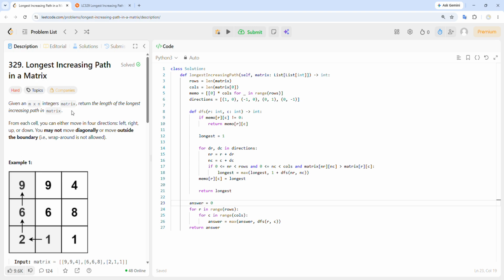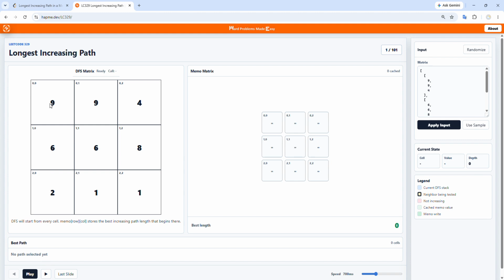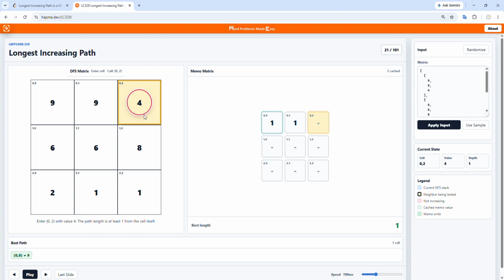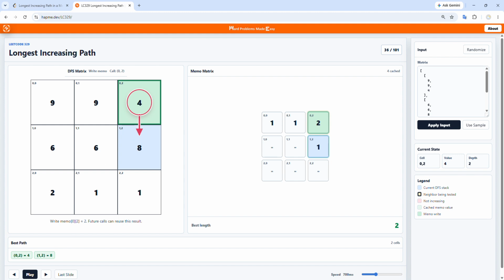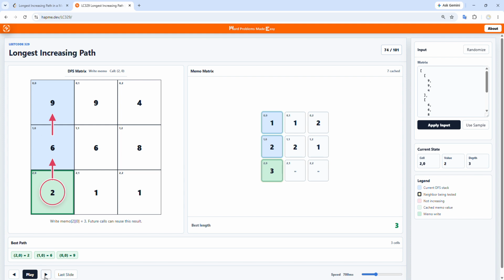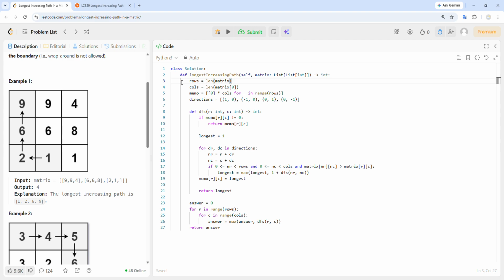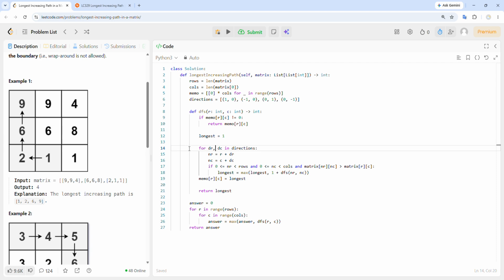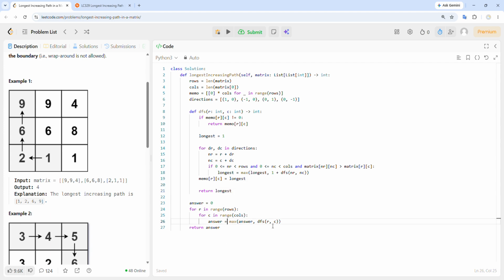LeetCode 329: Longest Increasing Path Explained Visually | DFS + Memoization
LeetCode 329 (Longest Increasing Path in a Matrix) can look like a graph problem, but the key insight is combining DFS with memoization.